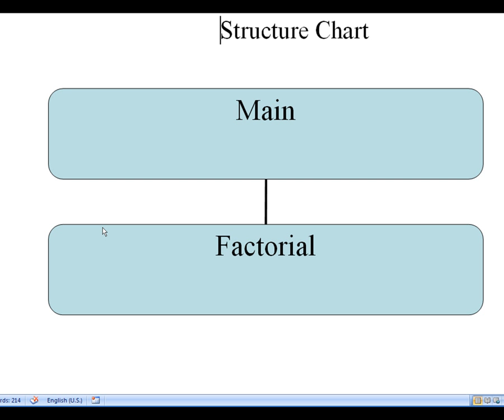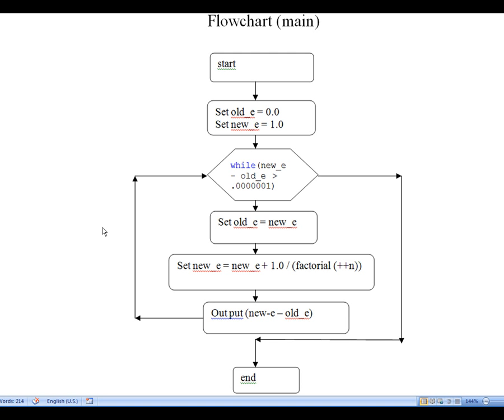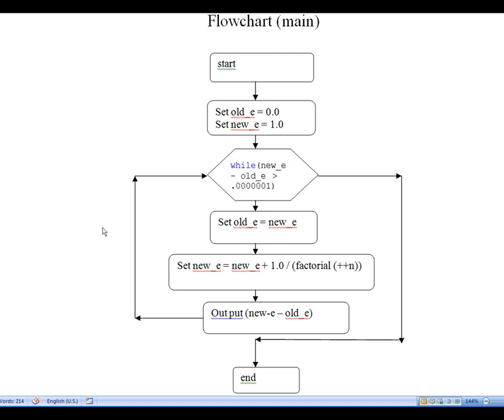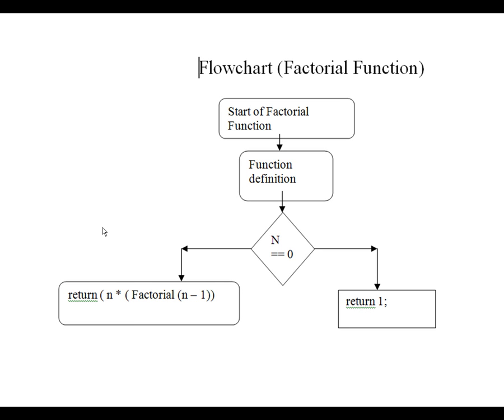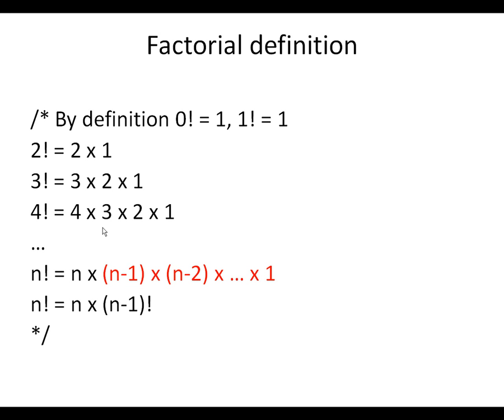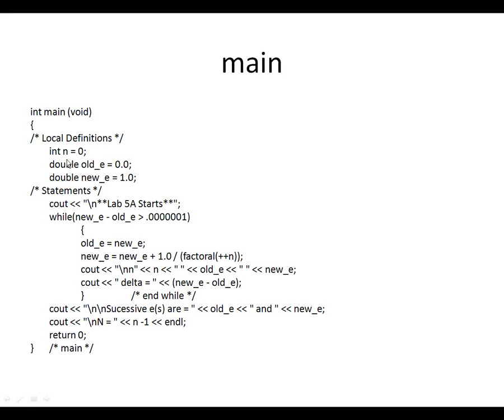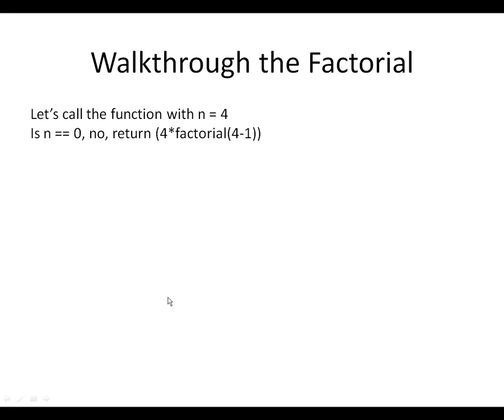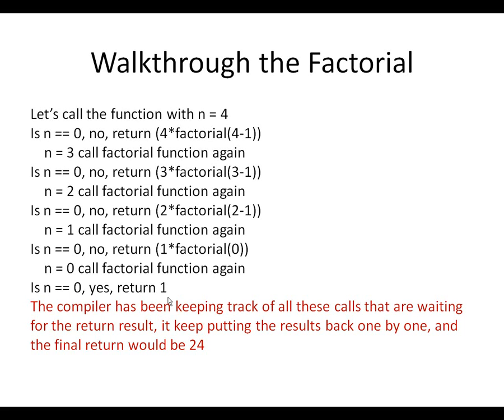lab05A demo 01 lecture